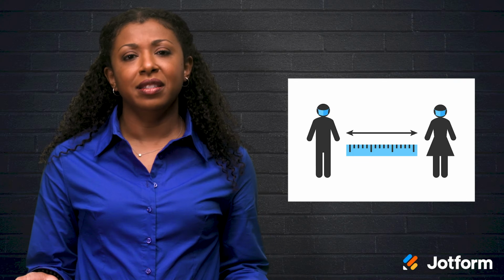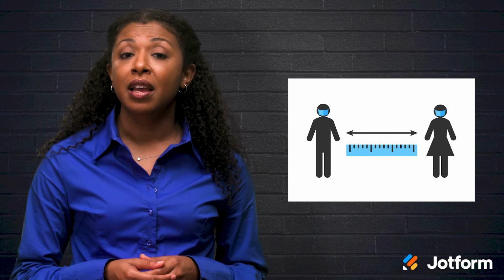Hotel Reopening Guide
Where do you begin as you reopen your hotel? In this video, we walk you through our hotel reopening guide to help you prepare for welcoming guests back. Watch to learn about hotel consent forms, staff screenings and temperature checks, cleaning checklists, and more — and discover how Jotform can help.
LINKS & RESOURCES
👋 ABOUT JOTFORM
Hi, we're Jotform, a full-featured online forms platform that makes it easy to create robust forms and collect important data. Check us out
00:00 Introduction
01:09 Local requirements
01:48 Develop consent forms
02:50 Screening the staff
03:44 Observe social distancing
05:32 Hand sanitizing and cleaning standards
06:49 Be prepared for a case
07:44 Plan for reopening
08:23 Recap
08:50 Subscribe to Jotform